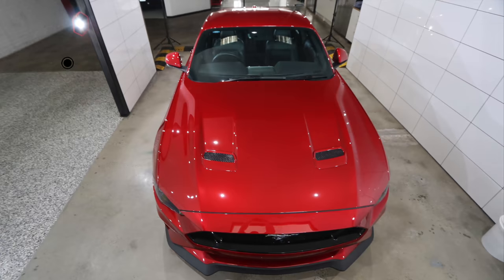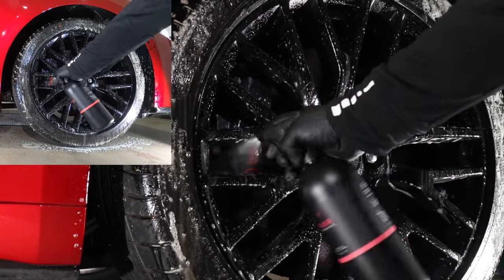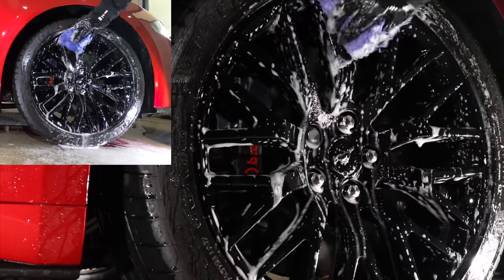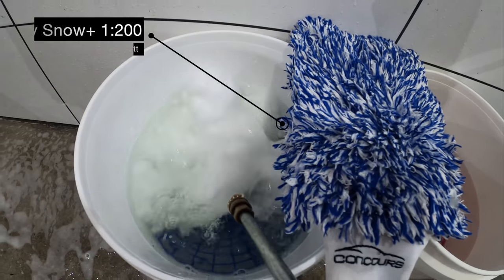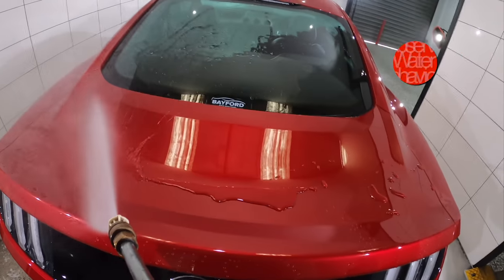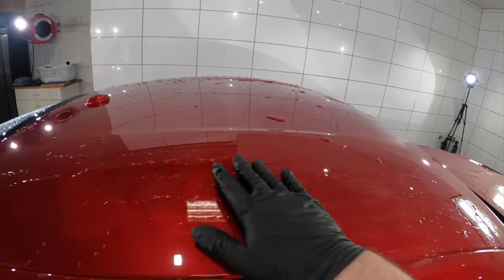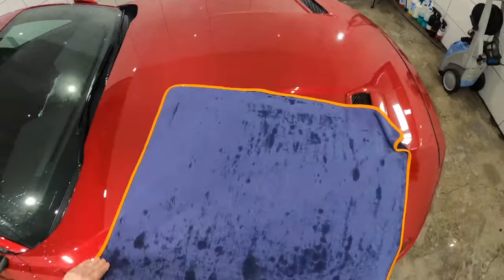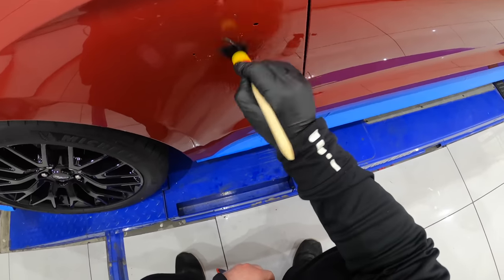HOW TO DETAIL & CERAMIC COAT A NEW CAR! 2020 Ford Mustang! P1 Wash & Decontamination! (Vlog 31.1)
Visit the CCAD Amazon Storefront for my top detailing products:

🇺🇸U.S.A. 🇨🇦Canada 🇪🇺Europe Links:
Wash Bucket/Grit Guards
Pressure Washer
Pressure Washer Gun
Wheel Arch Brush
Tyre Brush
Strip Snow Foam
Foam Cannon
Strip Car Soap
Car Wash Mitt
Lower Car Panel Mitt
Iron Remover
Drying Towel
Car Air Blower/Dryer
IPA Panel Wipe
Great Nitrile Detailing Gloves
Heat Gun
Masking Tape
Tar Remover
General Use Towels
Detailing Apron

Pressure Washer
Pressure Washer Gun
Wheel Arch Brush
Tyre Brush
General Use Towels

🎧 Music tracks in order of play:
Hanagasumi  by  Ottom
Youth  by  ANBR
Empyrean  by  Michael FK
One Shot  by  Anthony Lazaro
Rush  by  Tristan Barton
The Next One  by  Keston Barton